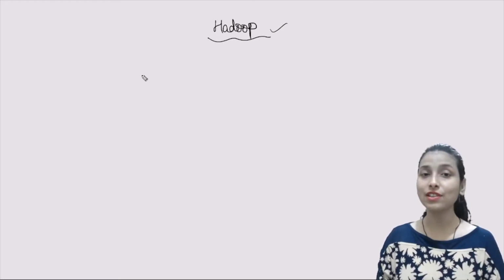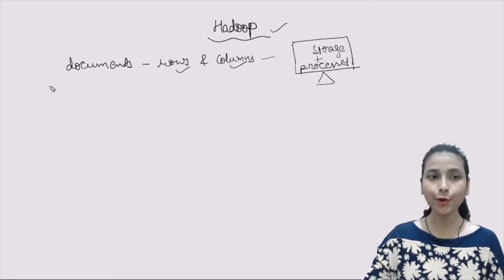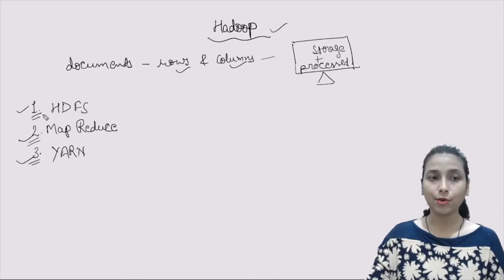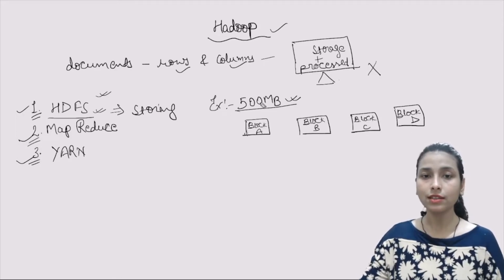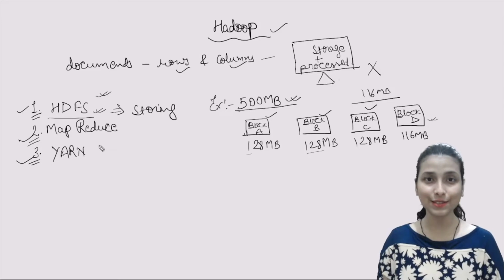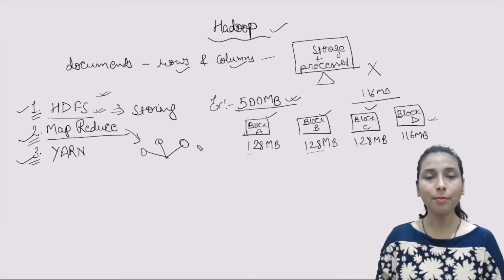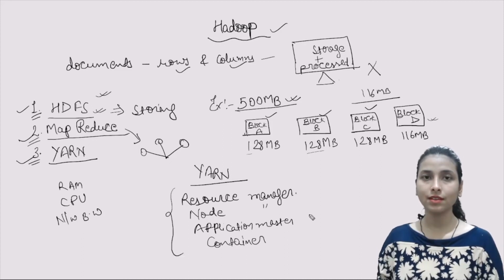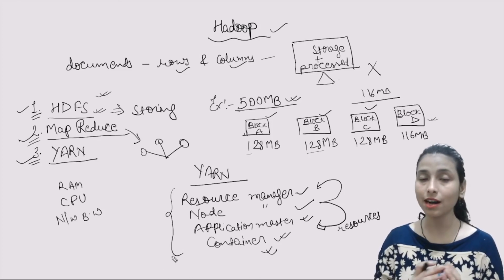Everything you need to know about Hadoop || Hadoop Components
This video explains Hadoop and its component in a simple way.